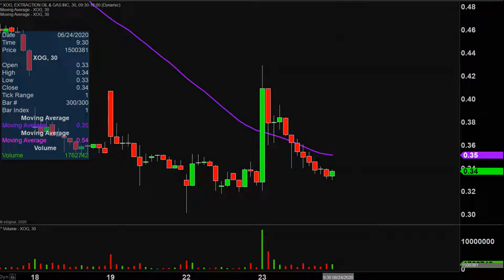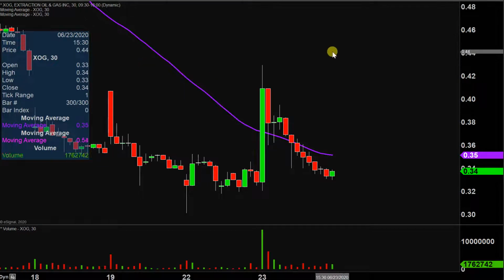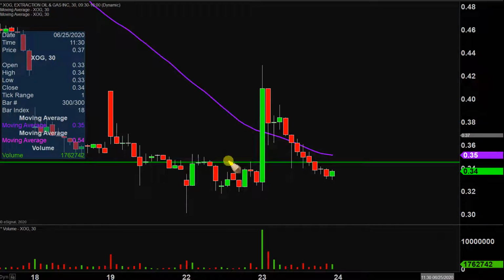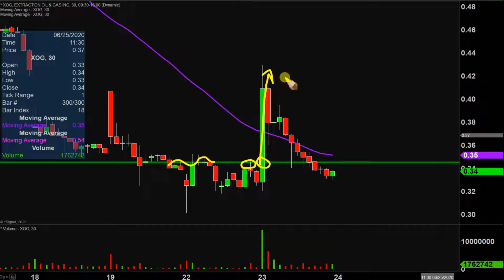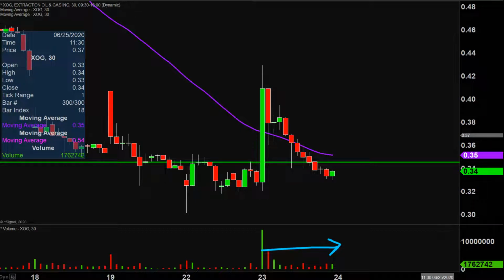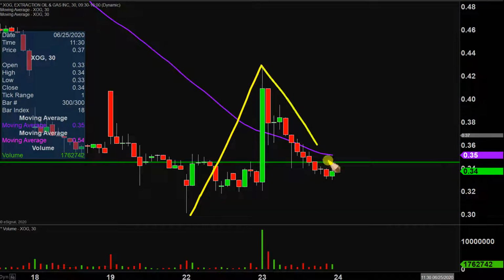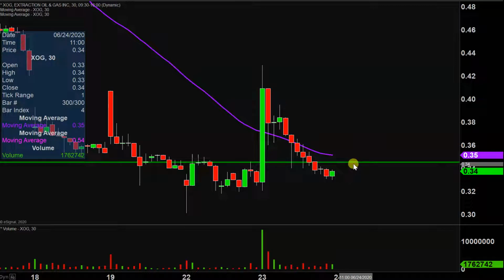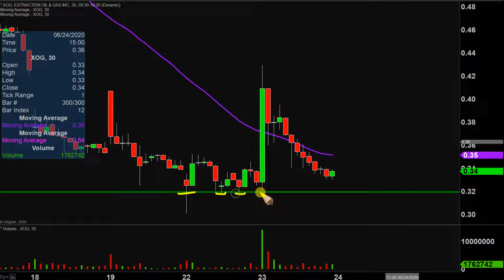Extraction Oil & Gas, Inc. - XOG Stock Chart Technical Analysis for 06-23-2020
Learn how to read stock charts and identify technical patterns as ClayTrader does a quick stock chart review on Extraction Oil & Gas, Inc. (XOG).